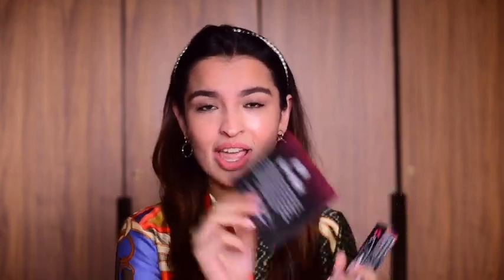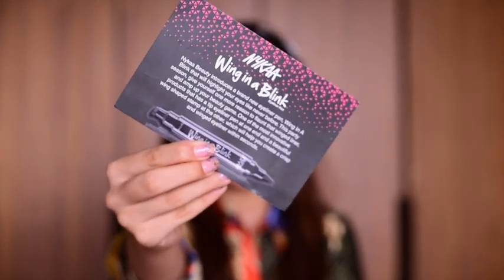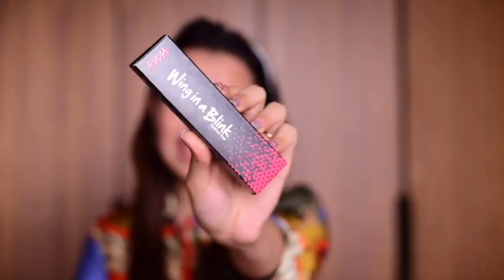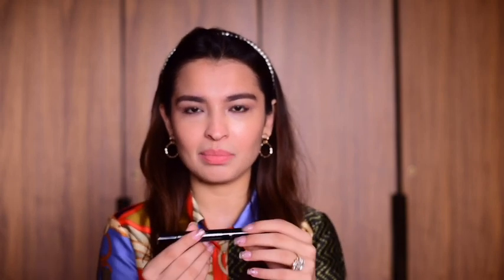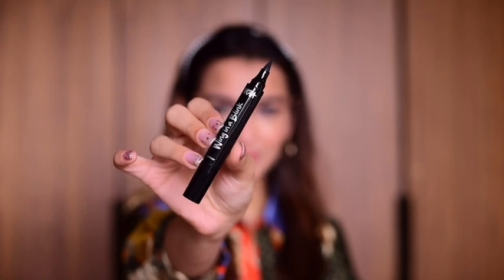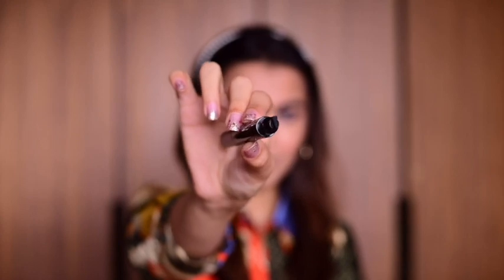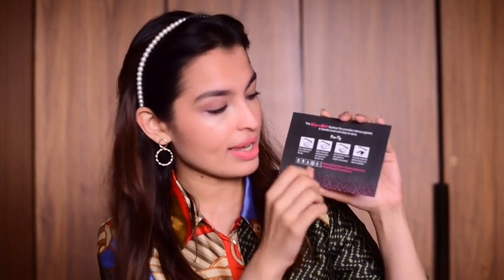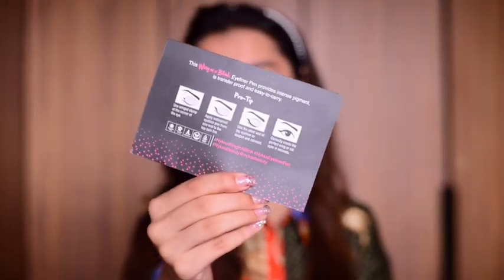MY GO TO WING LINER TUTORIAL // EASY + AFFORDABLE! ft Nykaa Wing In A Blink Eyeliner Pen!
Hey beauties! How are all of you doing today?

QOTD : 2020 VISION ONLY!

In todays video, I'm showing you how I create the perfect wing in seconds using the all new Nykaa Wing In A Blink Eyeliner Pen!

PS : Please do not use my content or photos without my consent!